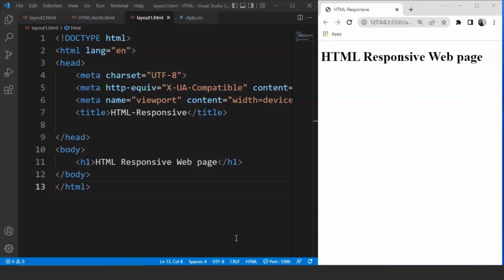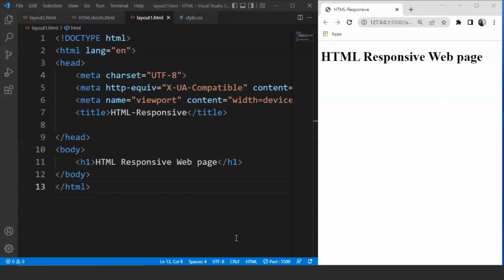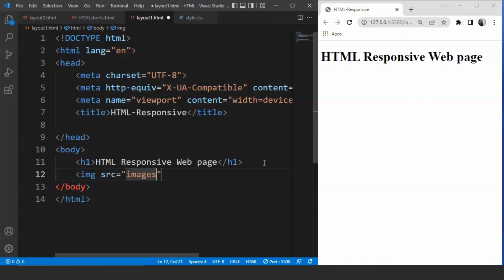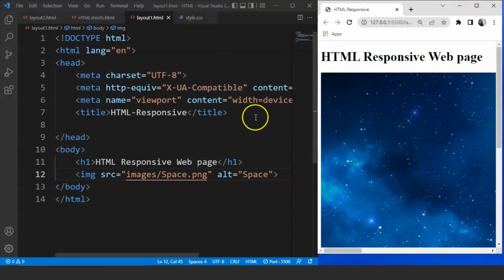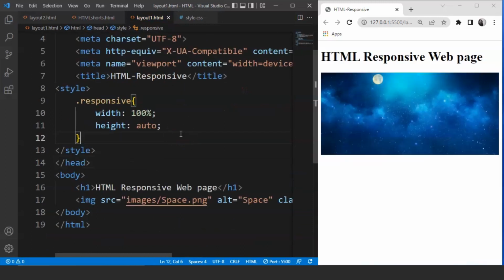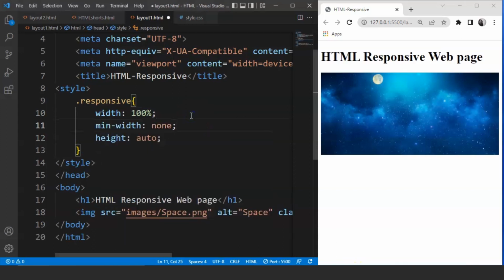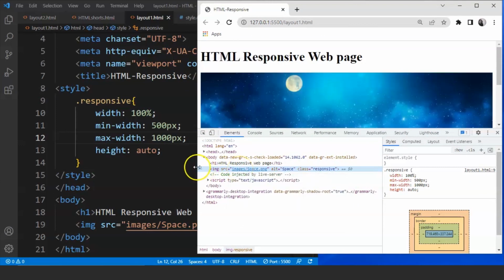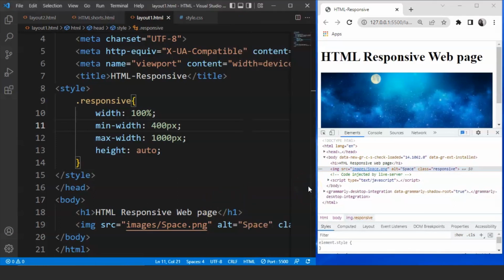How To Make Image Responsive In HTML? | HTML Responsive Design Tutorial | SimpliCode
This video on How to make image responsive in HTML will take you through the concept of making a web page responsive for various devices like mobiles, laptops, and tablets. In this video tutorial, you’ll understand how HTML makes an image responsive for various screen sizes. In addition, you’ll also go through several CSS properties which are necessary for making an image responsive. Below are the topics we are going to discuss in this HTML tutorial for beginners.

00:00:00 Introduction
00:00:45 What is responsiveness in HTML?
00:02:53 Making an image responsive using HTML.
00:04:56 Using min-width and max-width properties in an image.

Skills Covered:
✅ Agile
✅ HTML
✅ CSS
✅ HTTP
✅ Express.js

I